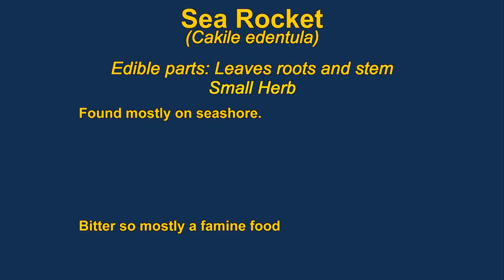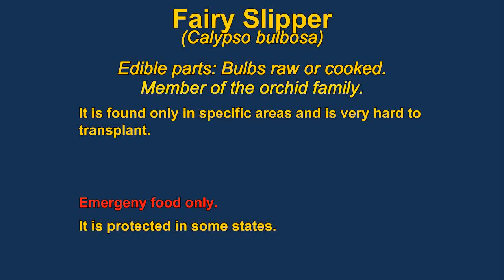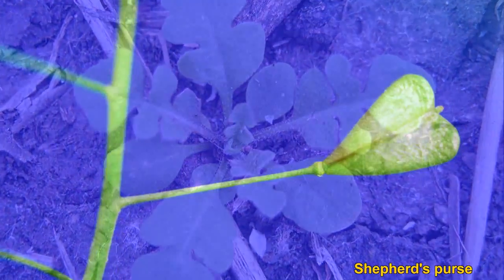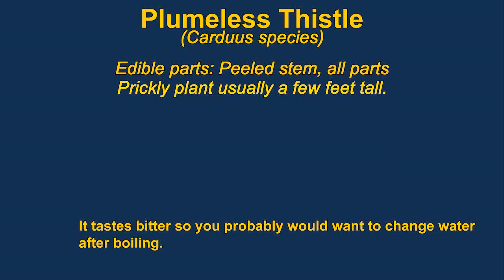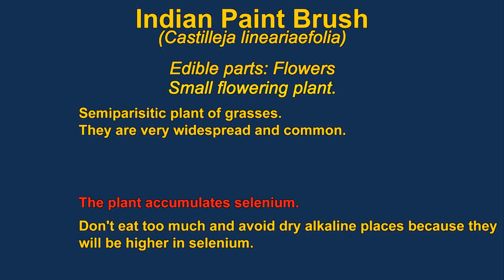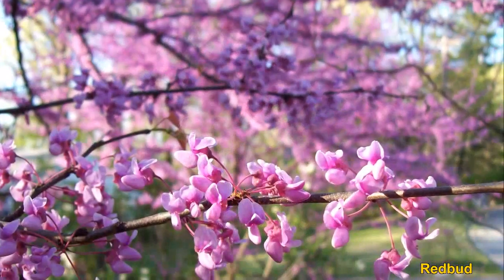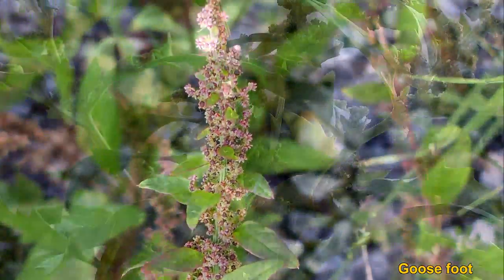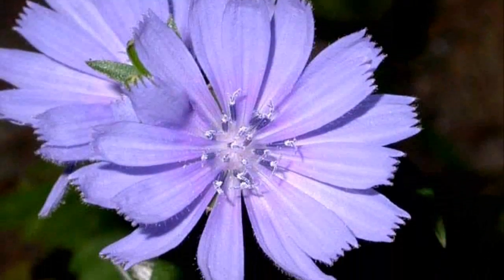Wild Edible Plants Part 2 of 10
Slide show including
Sea Rocket
Red Maids
Mariposa Lily
Fairy Slipper
Camass
Shepherd's purse
Milk Maids
Bittercress
Plumeless Thistle
caraway
Bush Chinquapin
Indian Paintbrush
Hackberry
Redbud
Saguaro
greenleaf five eyes
Goosefoot
Pipsissewa
Soap Plant
Chicory